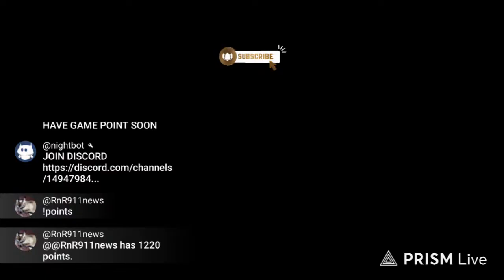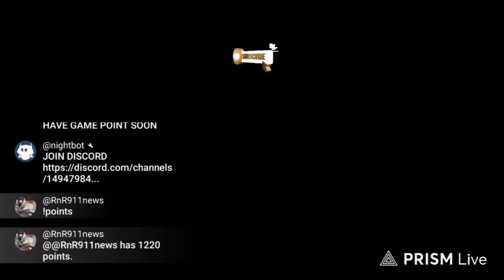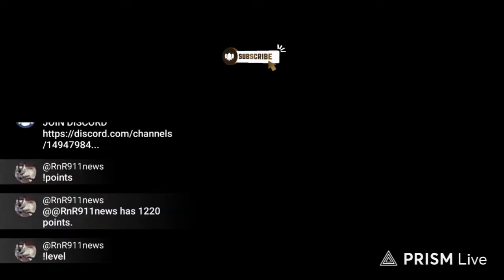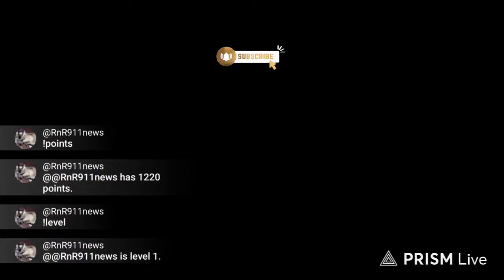testing chat games your welcome to play